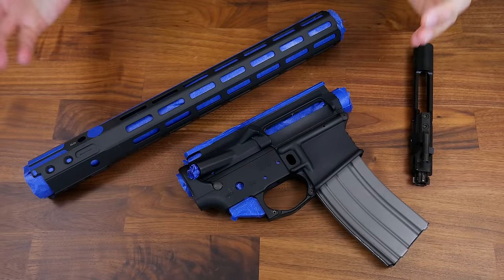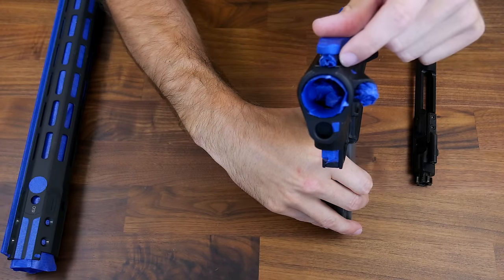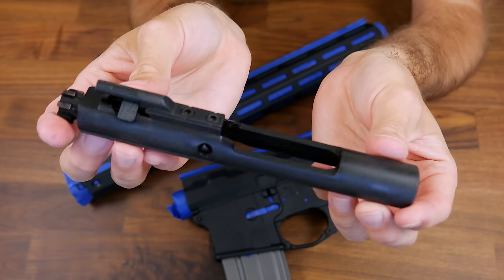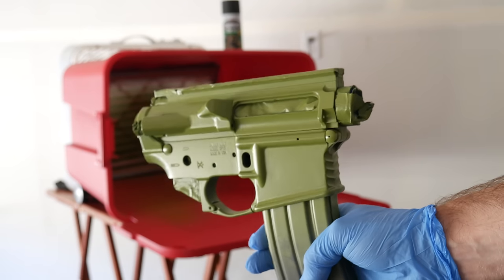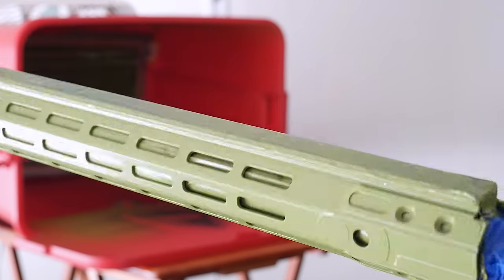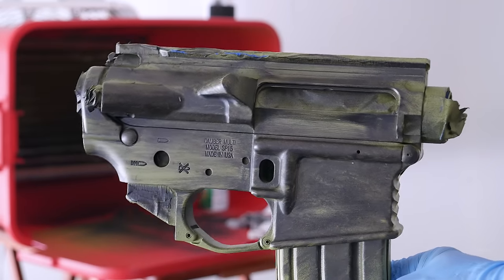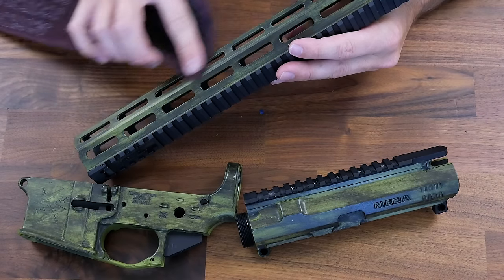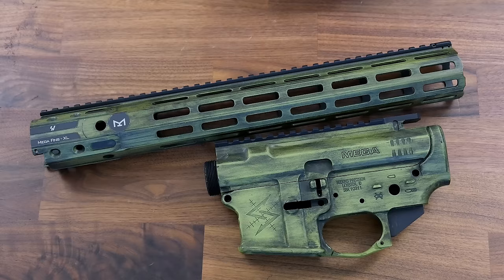How To Paint Your AR15 | Battleworn done CHEAP!!! Taping & Painting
Painting your AR15, AK47, Glock, or any weapon in Battleworn is EASY and cheap when using spray paint.  Watch and follow along to get some excellent results that are just as good as the prosfessionals.

Today we are taping the parts off and actually painting both the green and black for the true battleworn look.  This process is super easy and if don't right can have EXCELLENT results.  I don't regret doing this in the slightest.  In fact I'm so pleased that I'm already looking forward to doing another AR.

To some, the thought of spray painting your gun can be scary, but it's easy to get fantastic results and make your rifle truly a one of a kind.  Grab your gloves and paint and join me.